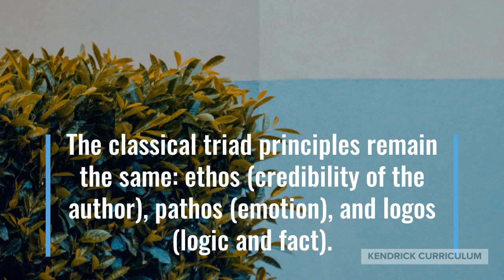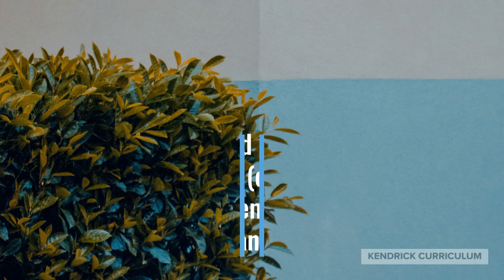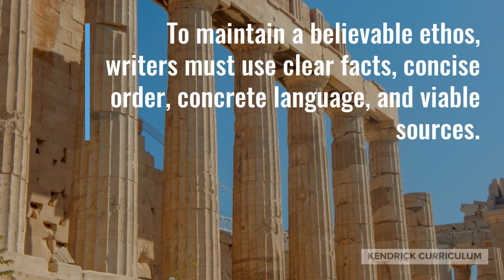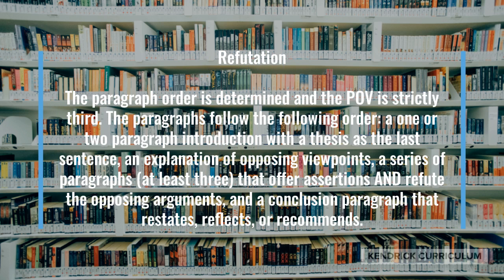Persuasion Writing Power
Top-Down, Lit in Ten, and selection readings are products of Lisa M. Kendrick, but may be used as is for any and all educational purposes.